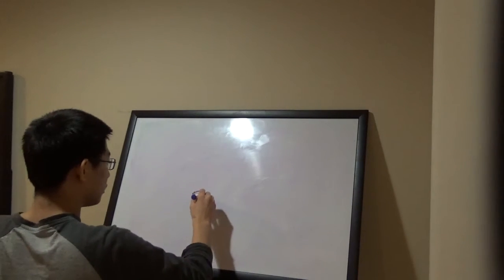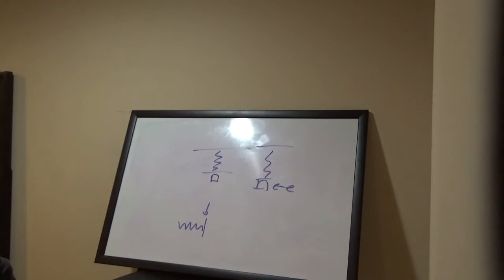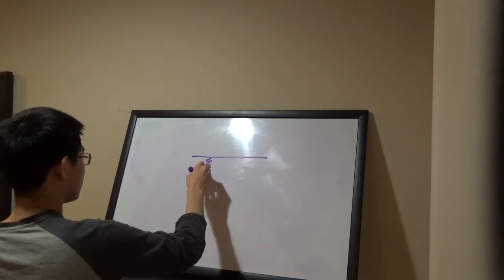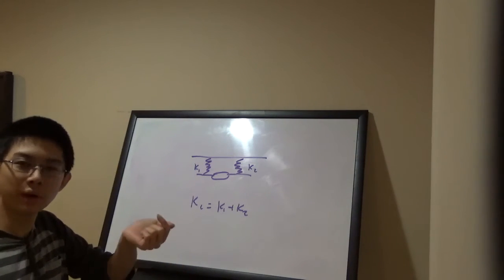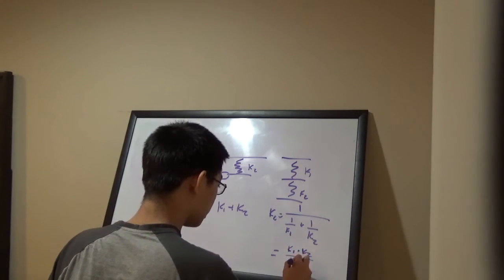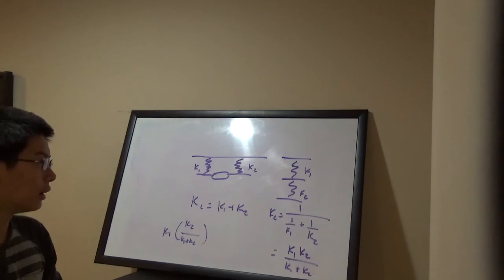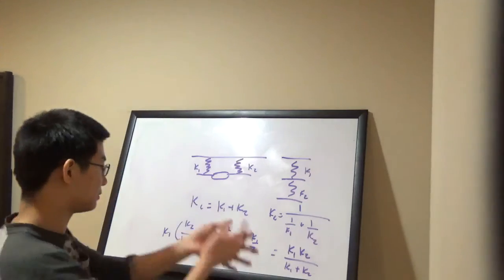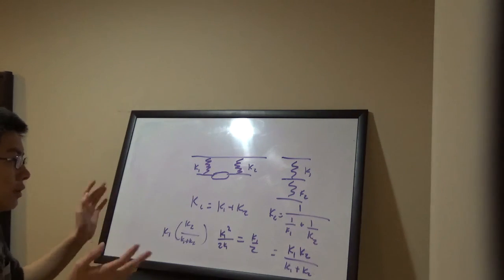Physics C Review 11: More on Springs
I'm guessing the lab portion this year may be springs.